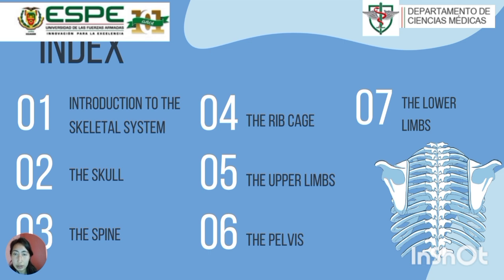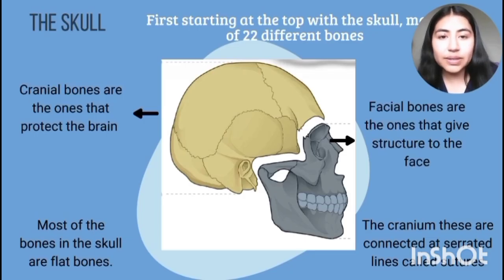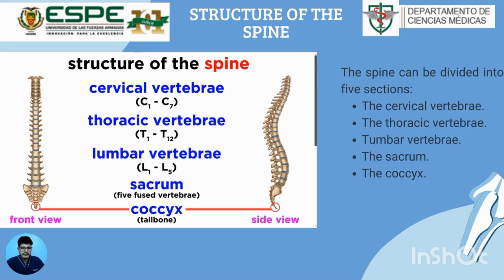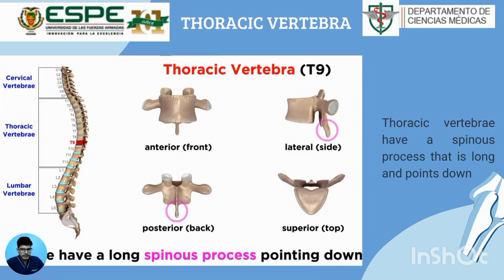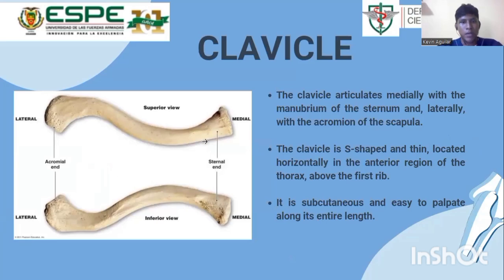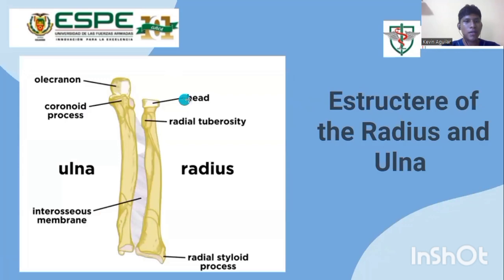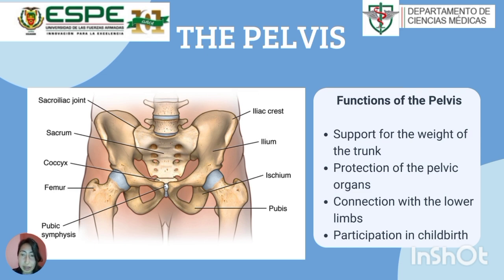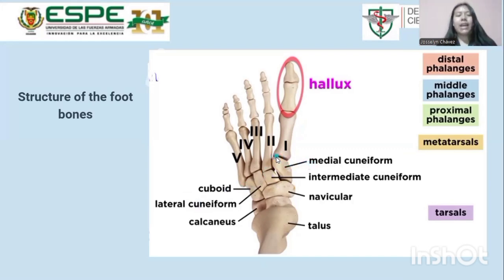Skeleton System Group 1